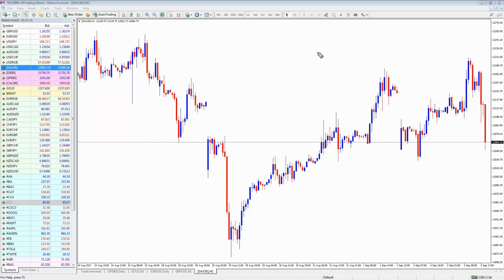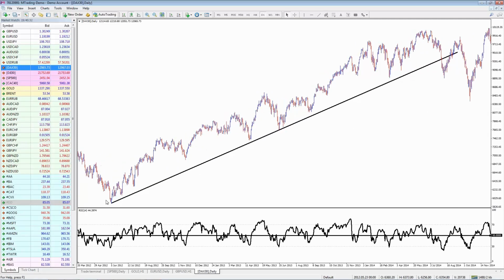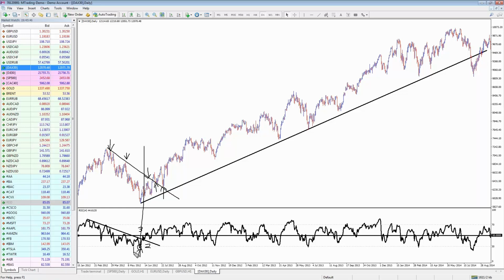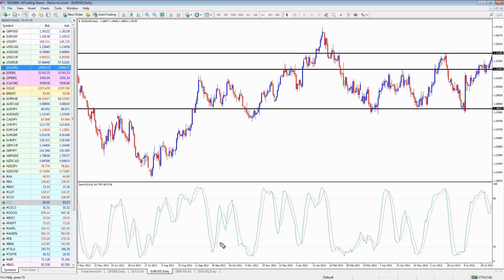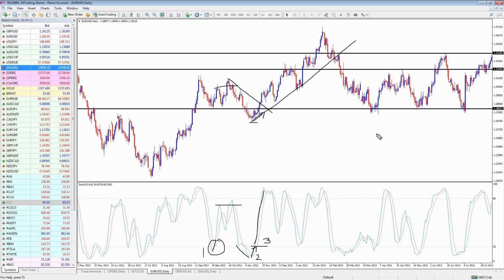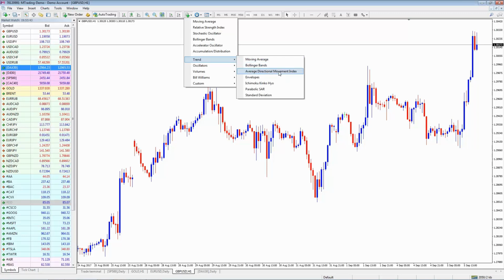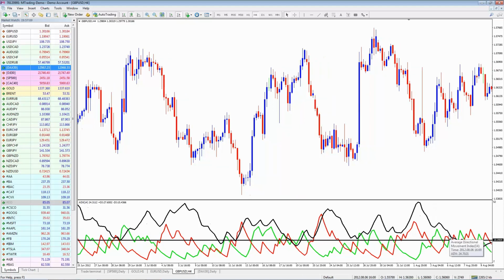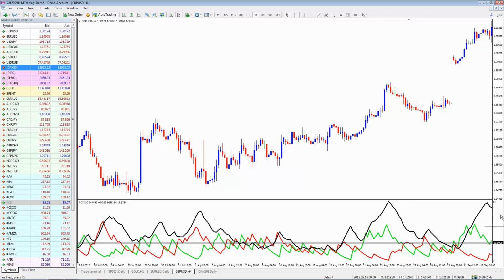Understanding secondary indicators, Part 2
In this webinar, Gavin will have a look at some secondary indicators like RSI, which can be used in conjunction with price action strategies for better entry points and risk management.

This session will also walk you through risk on and risk off market scenarios, giving a step by step guide for each of them.